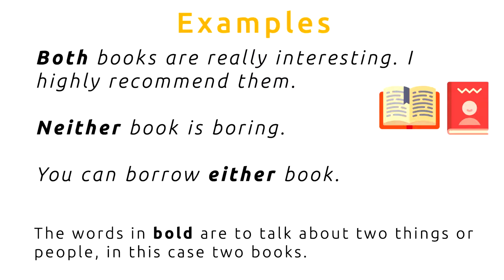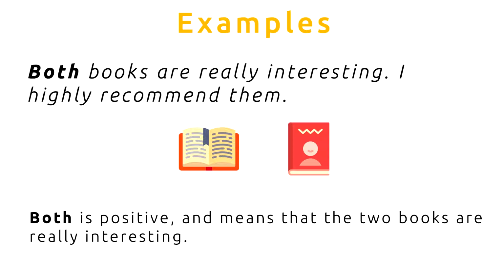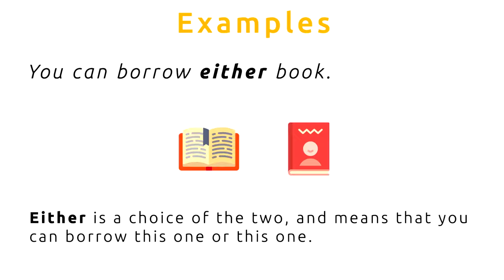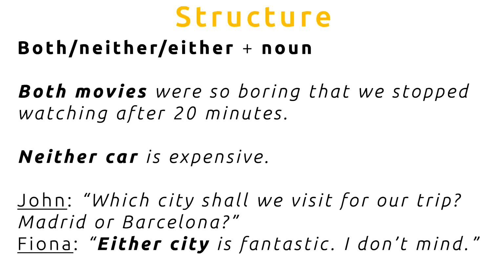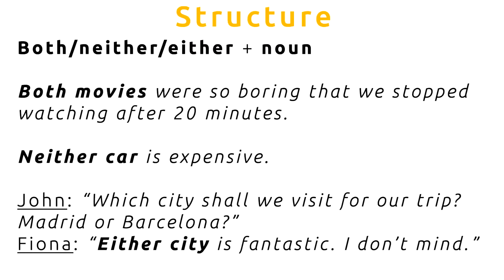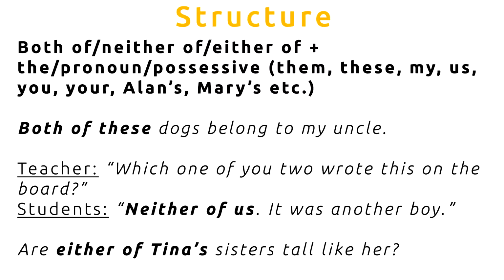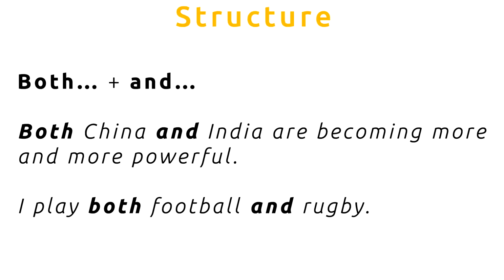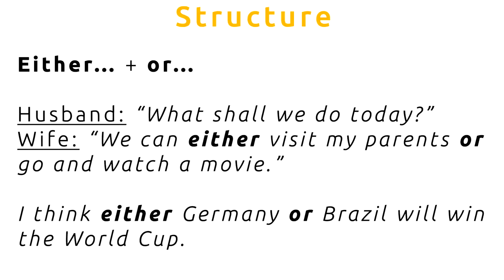050 Both neither and either Learn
Attached files